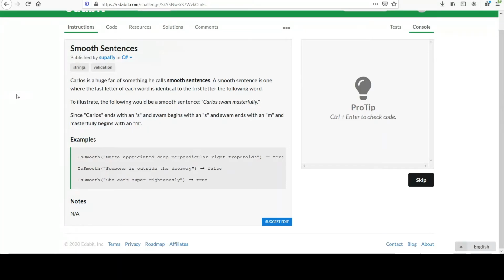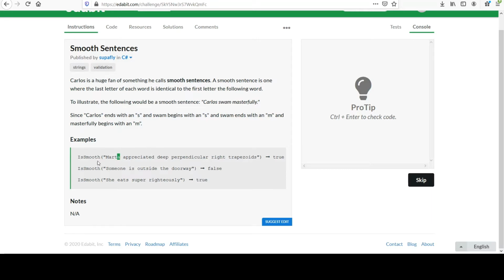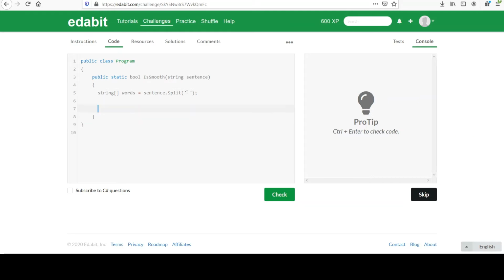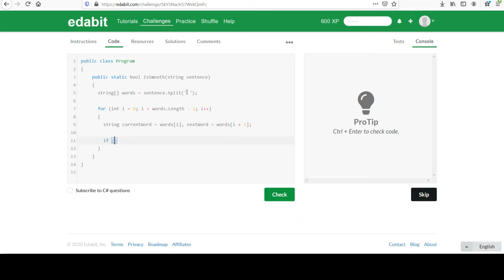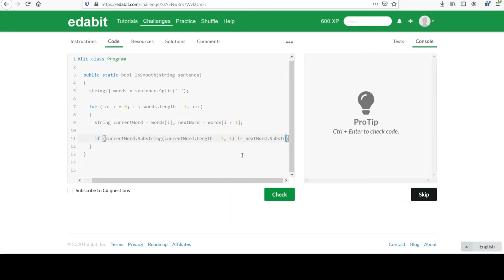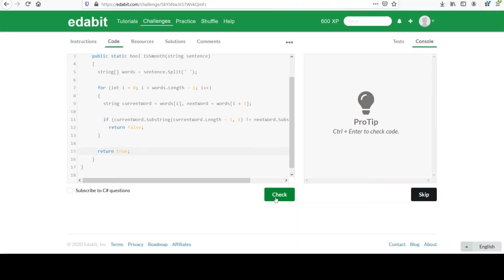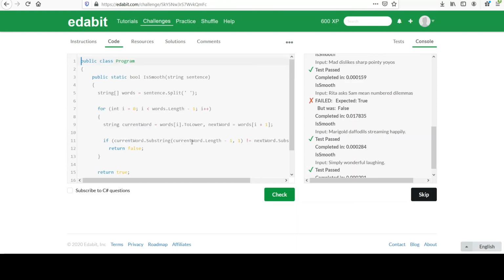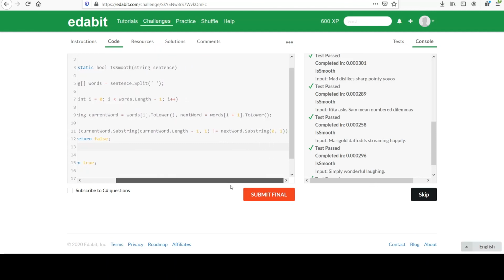Edabit Hard C# Programming Challenges #2: Smooth Sentences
Intermediate level C# object oriented programming series. This challenge comes from the Edabit website's hard difficulty category. Viewers are provided a string representing a sentence. They are to determine whether or not the sentence is "smooth". By this it is meant that all words have their last letter match the first letter of the next word.